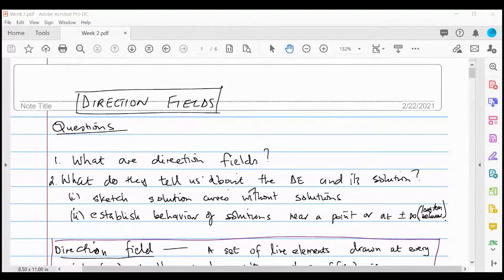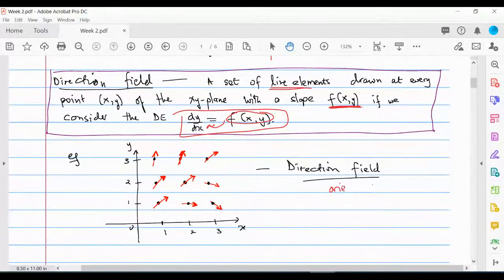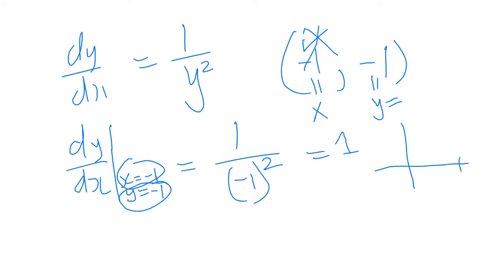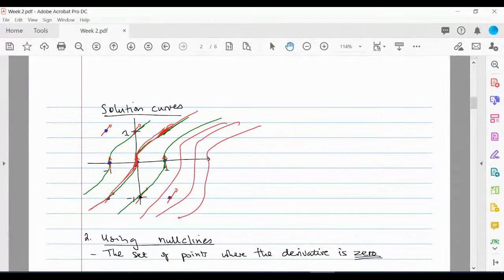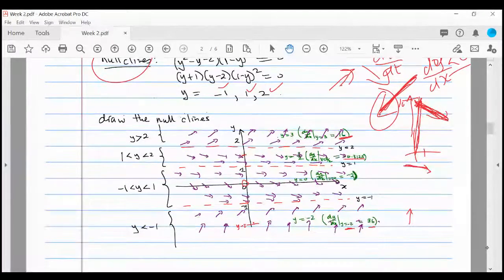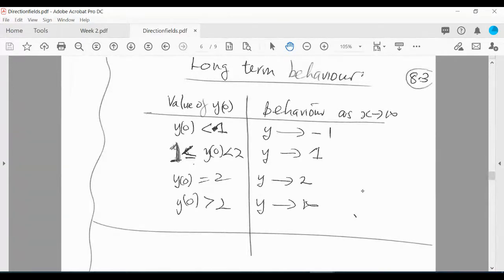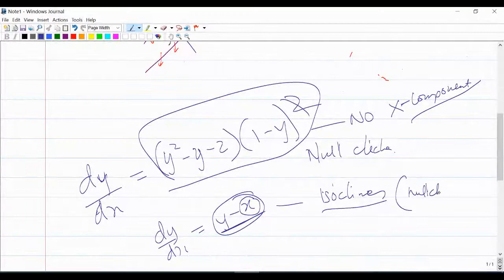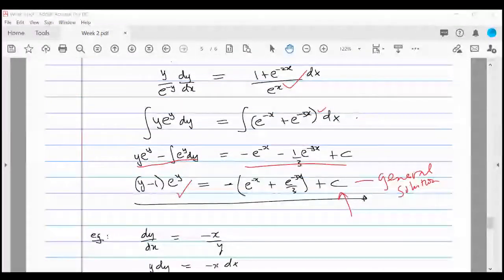collab recording 1